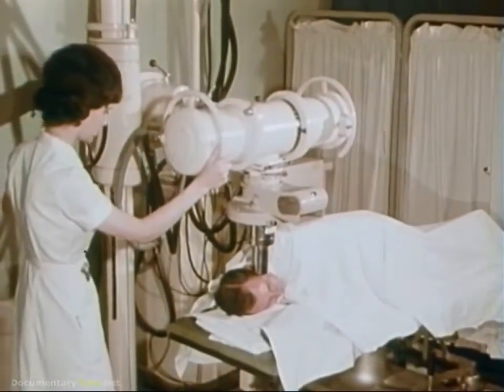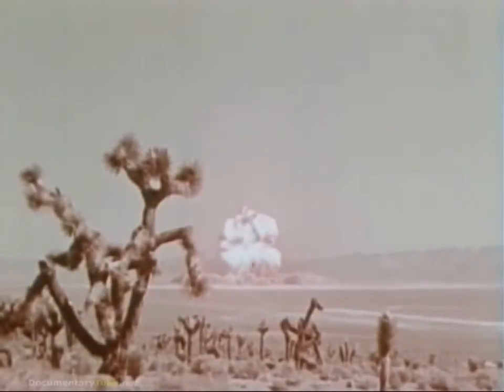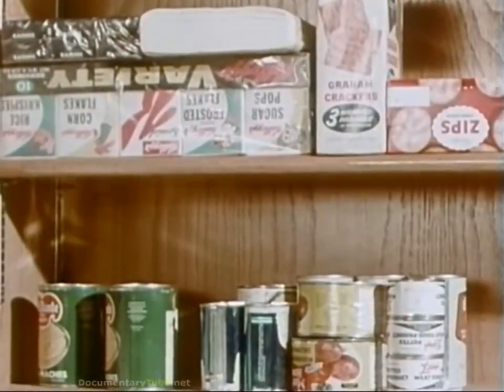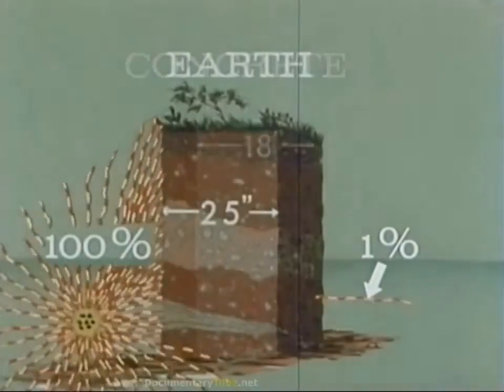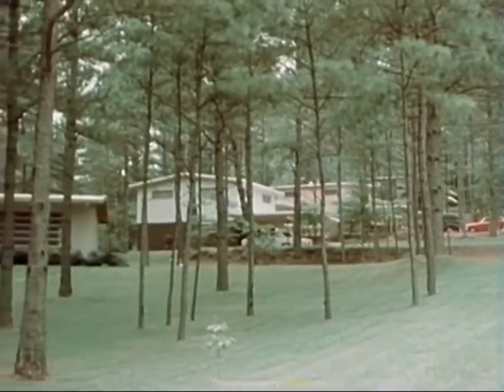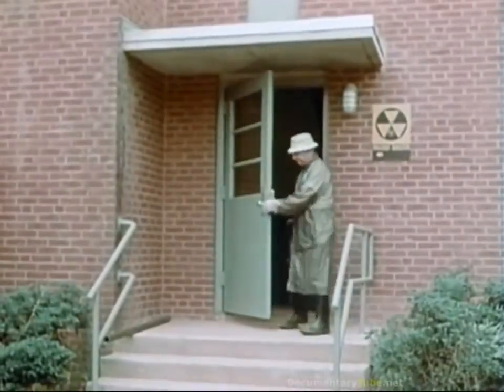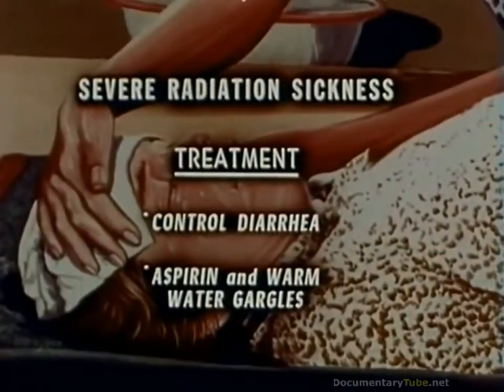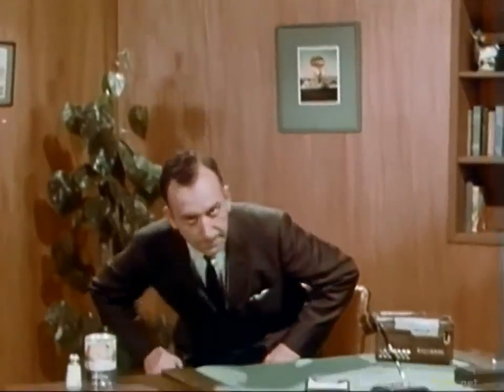THERMONUCLEAR WARFARE Radioactive Fallout & Shelters 720p